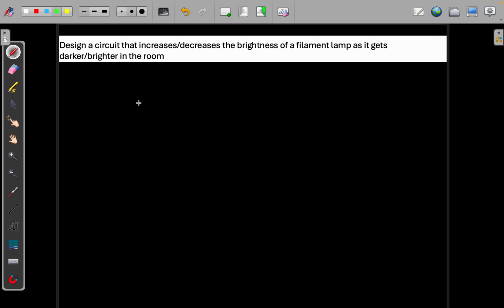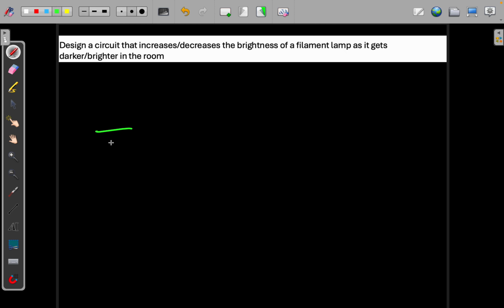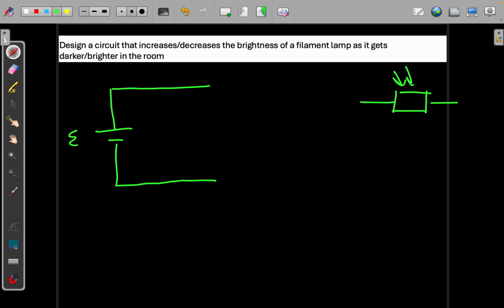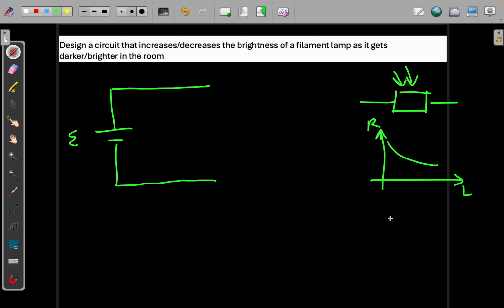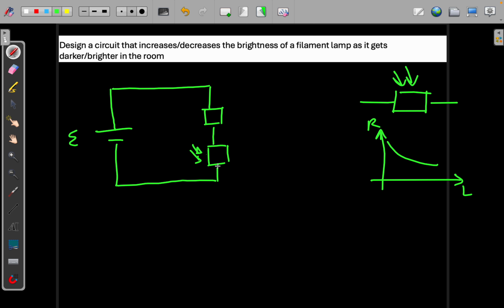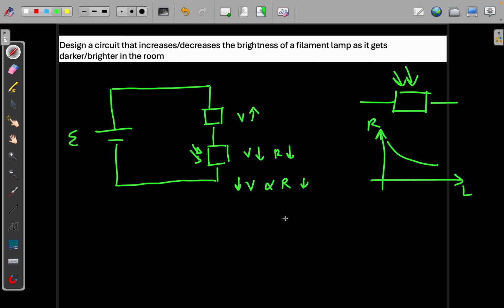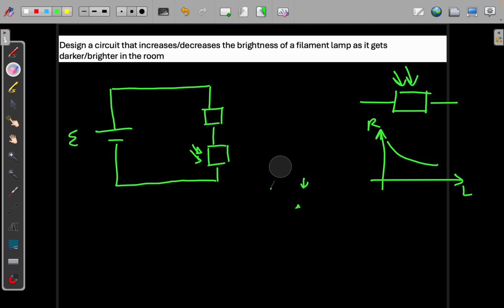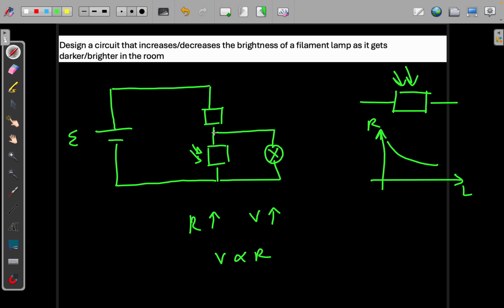AS Assessment A Question 12